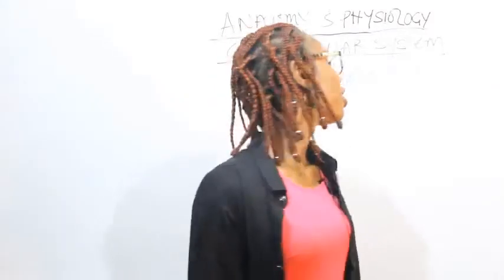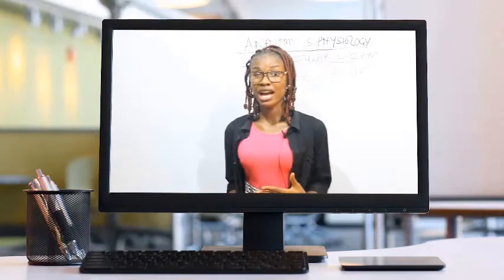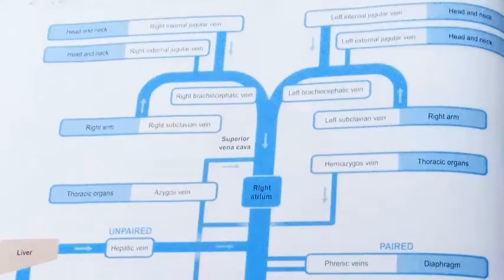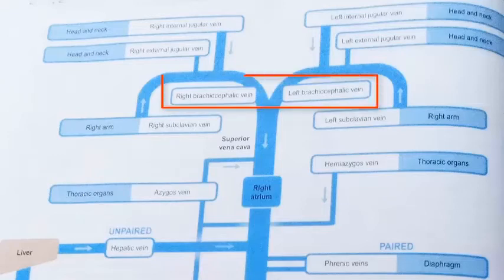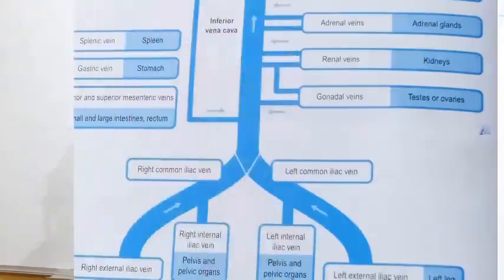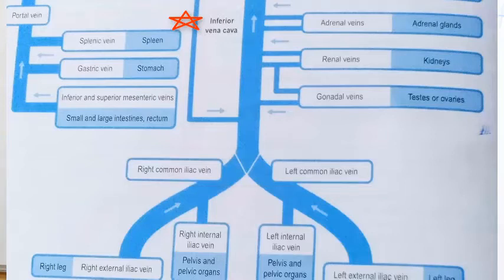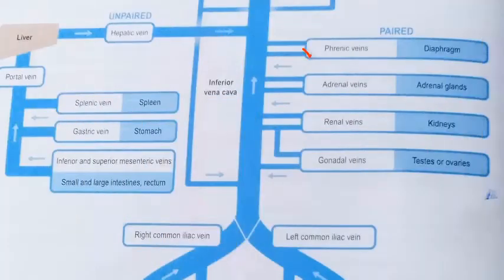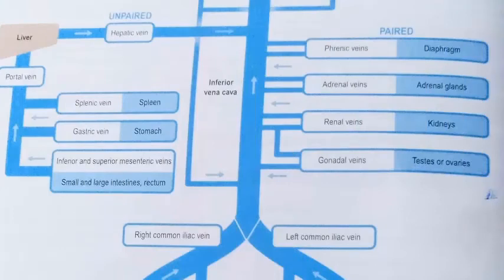VEINS (blood vessel 2)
Hope you love the lecture